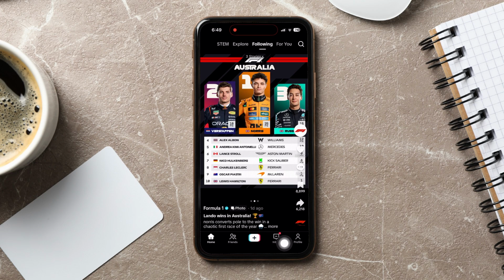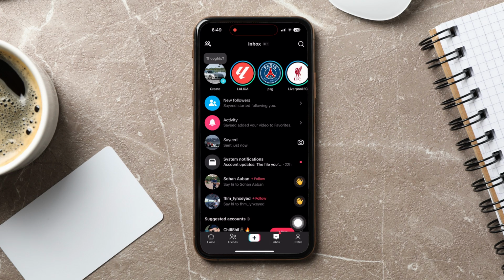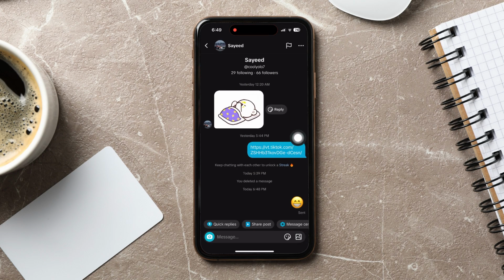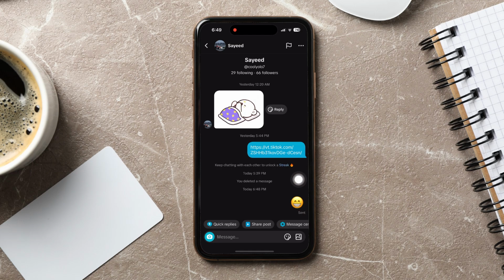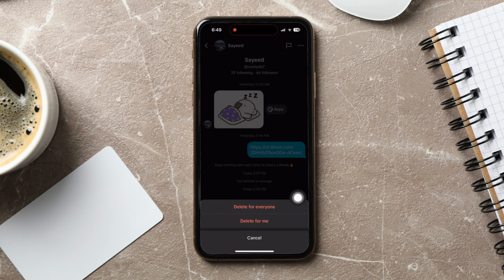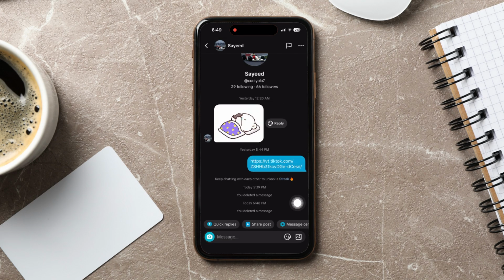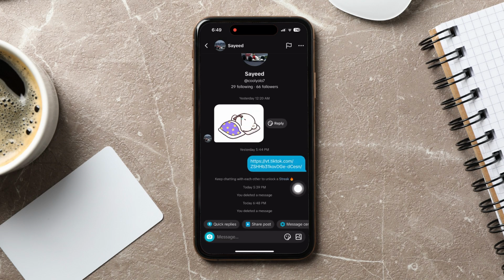How To Delete Tiktok Messages For Everyone 2025 (iPhone & Android)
Struggling to figure out how to delete TikTok messages for everyone? I've been there too, and I know how important it is to keep your chats clean and private. In this step-by-step guide, I'll walk you through the process of deleting TikTok messages, so you can have peace of mind knowing your conversations are secure. Whether it's a message you regret sending or just clearing out old chats, I've got you covered. Learn how to quickly remove messages on TikTok and manage your inbox like a pro. Don't let unwanted messages linger—take control of your TikTok DMs with these easy tips. Let's dive in and tidy up those TikTok conversations!